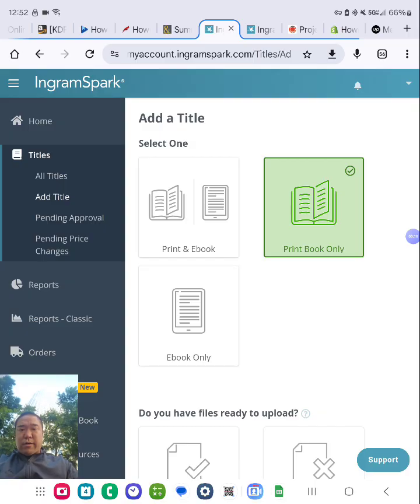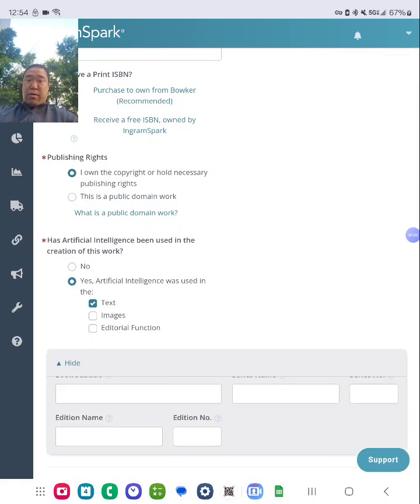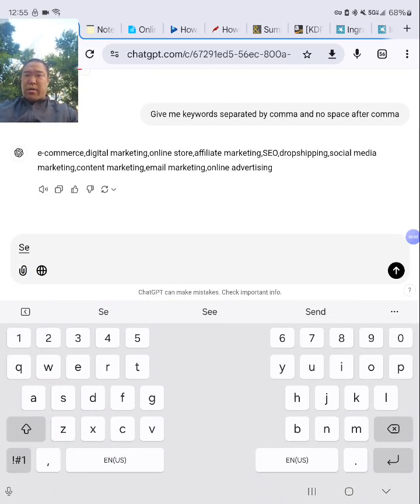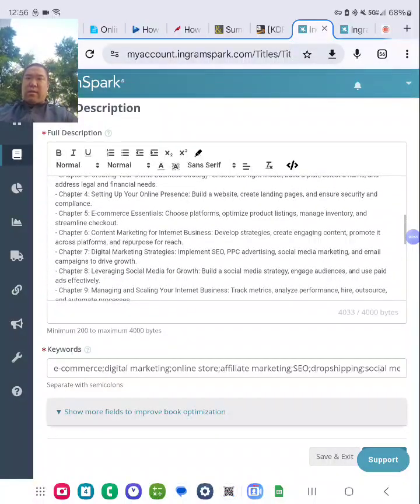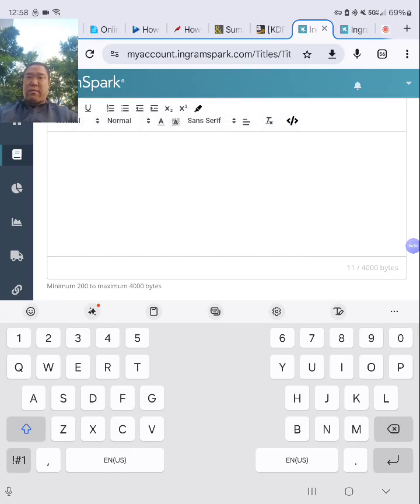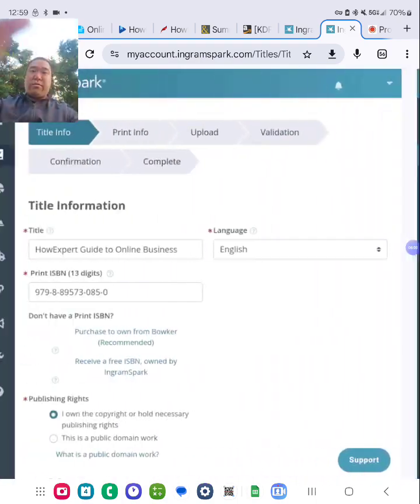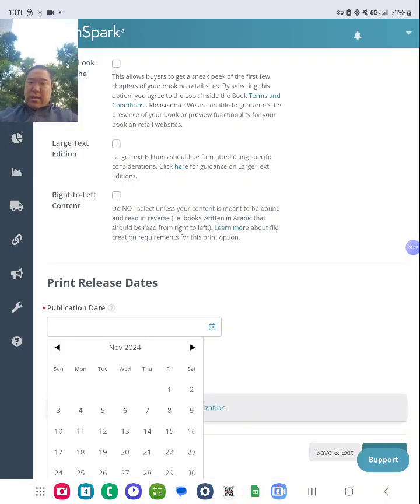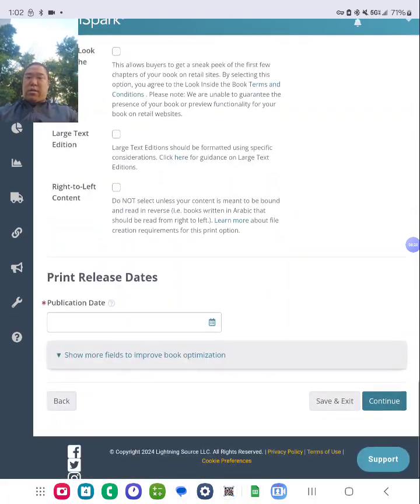Self Publishing Tips: How to Self Publish a Book to Ingramspark Expanded Distribution Step by Step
- Write about Your #1 Passion/Knowledge/Experience/Expertise & Become a Published HowExpert Author @ Amazon, B&N, Google, Kobo, Apple, Etc!